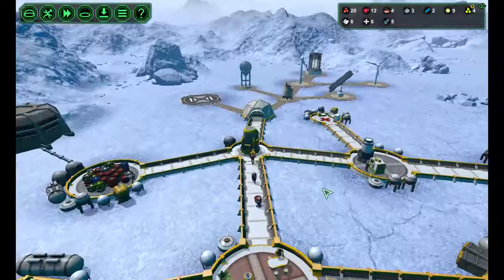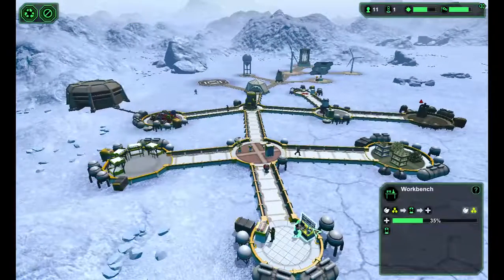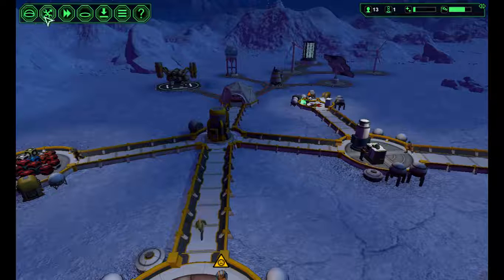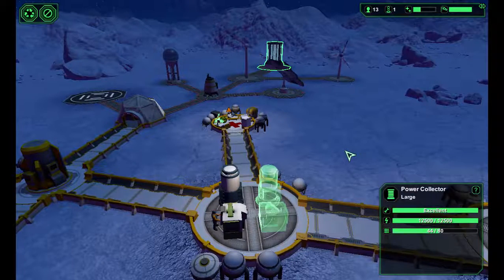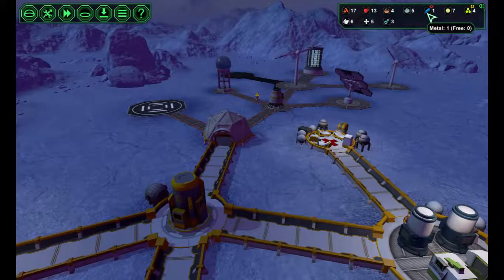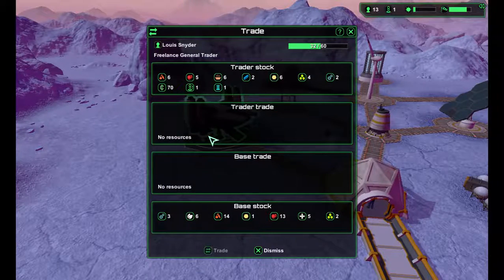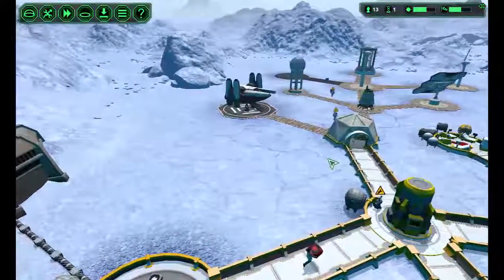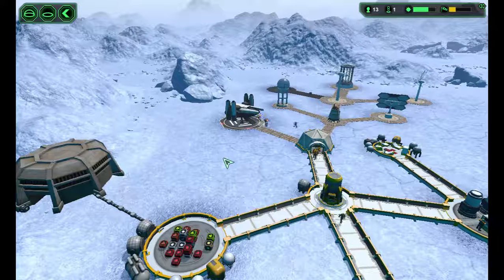Planet Base - we get our first mining bot